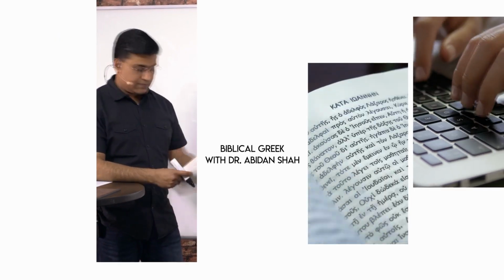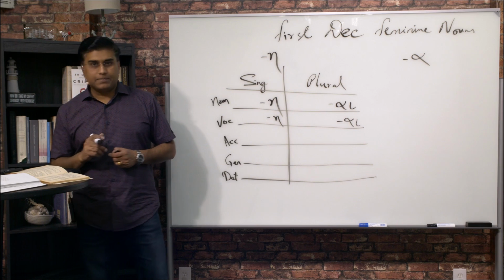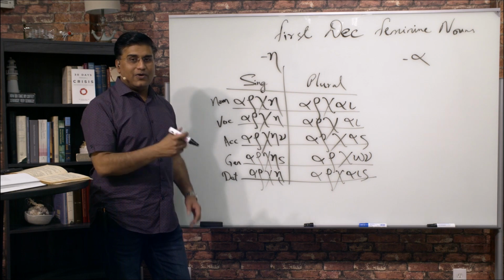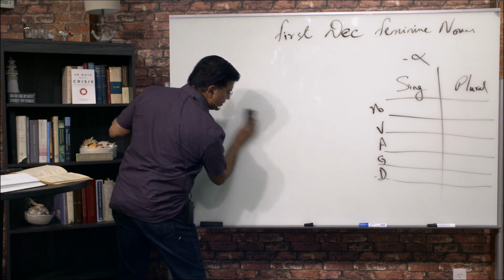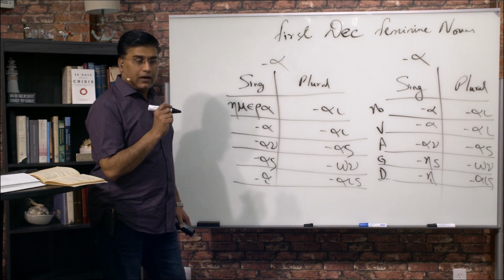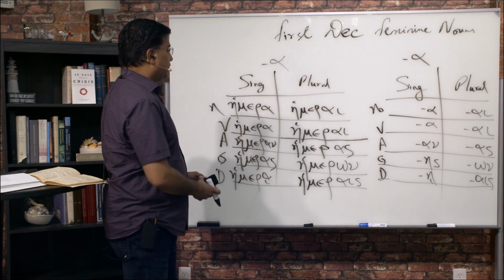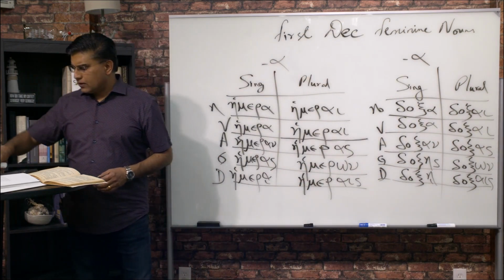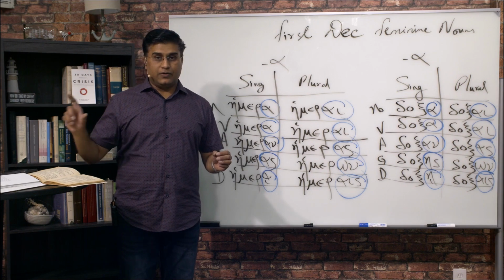1st Declension Feminine Nouns with η and α Endings